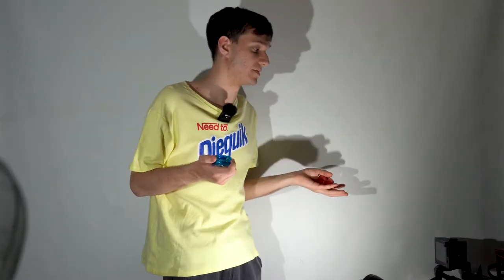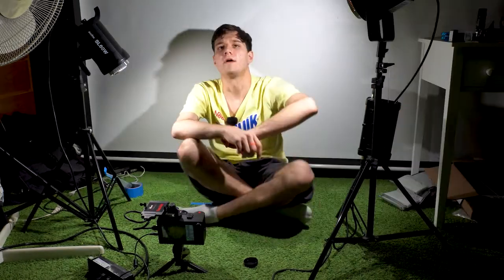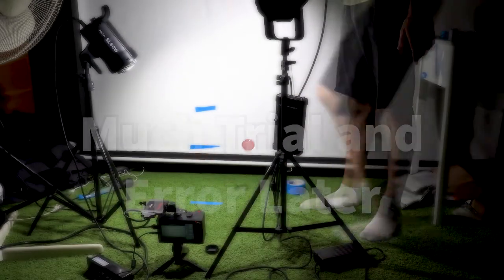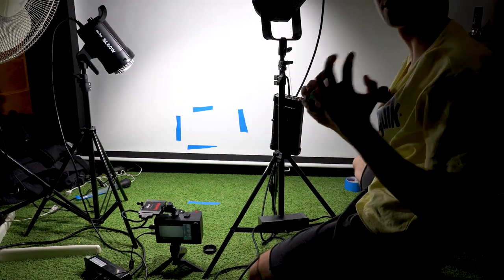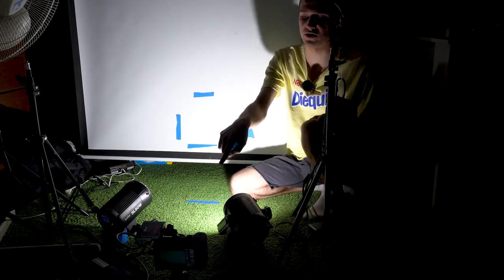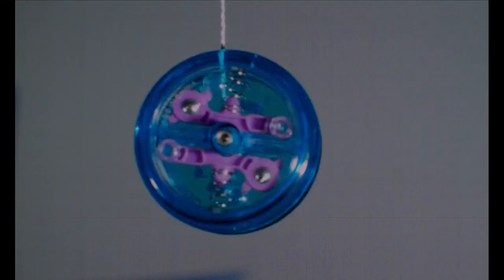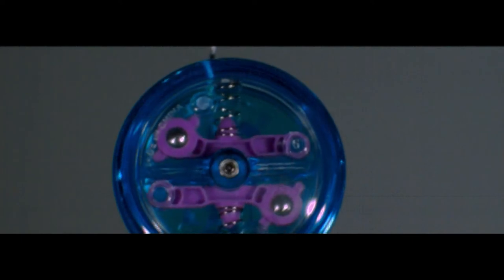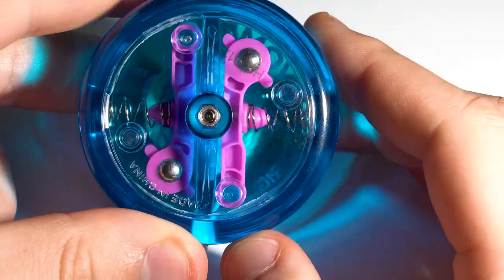National Yo-Yo Day! - How Does a Auto Return Yo-Yo Work in Slow Motion?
Fun Fact this entire video was made by me staying up for 46 hours straight!

Tiredness aside, this idea came from when I had a yo-yo as a kid and I tried to figure out how the auto return ones worked and how it looks during that moment. Thanks to the Chronos 2.1 HD, this was easily possible to see at 10,000 fps!